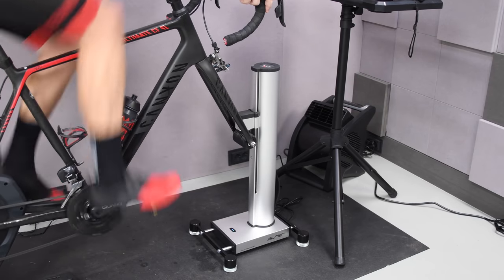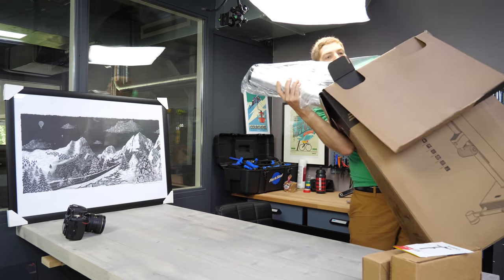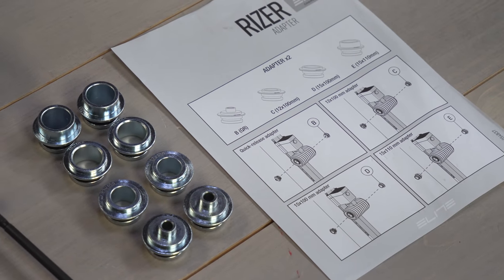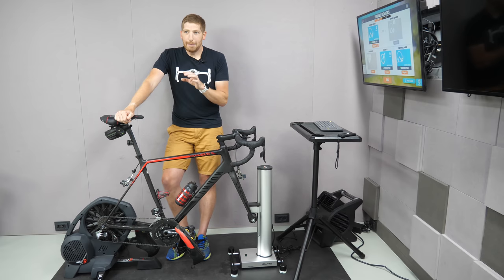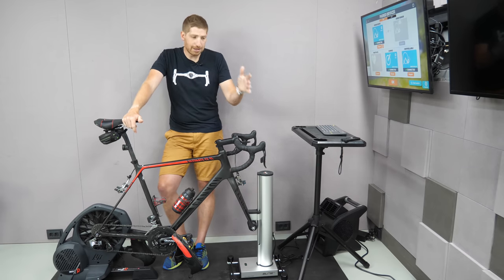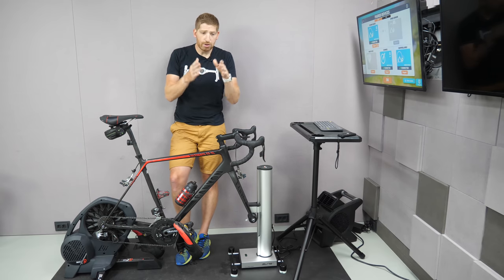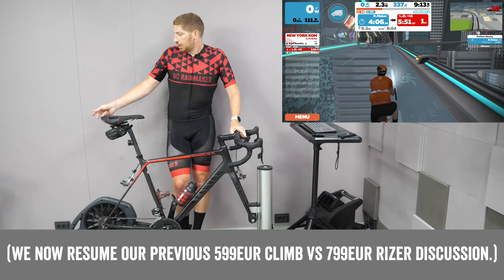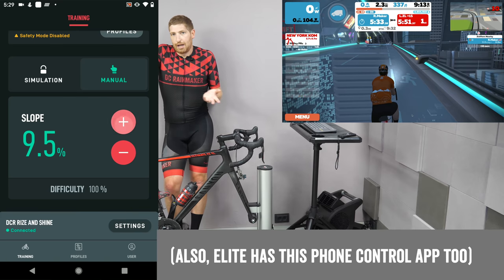Elite RIZER In-Depth Review: Climbing + Steering Simulator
The simplest way to explain the new Elite RIZER is that they merged a Wahoo CLIMB with an Elite Sterzo Smart, marrying both the steering aspects of the Sterzo Smart with the up and down functionality of the Wahoo CLIMB. Except, that’d probably ignore perhaps the most interesting piece here: It’s not tied to one brand's hardware.

Anyone with a smart trainer that allows the rear axle to move can use the RIZER to simulate grades as well as steering. Sure, there’s some added bits in the Elite trainers firmware that provides a slightly better experience today, but ultimately, it technologically it works with any ANT+ FE-C trainer on the market (which, is all of them). But we’ll get into that later on. Just like I’ll talk about some interesting little configuration bits they’ve got in there to address things that annoyed Zwift users on the Wahoo KICKR CLIMB.

Now, I’ve been using the RIZER on and off since earlier this spring. First on a prototype unit, then a near-final production unit, and now a final-final production unit. Once I’m done with this ever-growing pile of poles I’ll have two options: The first to glue them all together and consider a career in exotic dancing, or the second, to send them back to Elite. Given nobody wants to see my pole dance, I’ll get them all re-boxed and have them pick them up. That’s just the way I roll.

0:00 The Basics
0:41 Unboxing & Setup
2:00 Compatibility
4:55 Pairing
5:35 Steering in Zwift
6:42 Gradient Simulator
9:47 Advanced Features
12:11 Wahoo KICKR Integration
13:00 Pricing
14:20 Comparison vs KICKR CLIMB

Main Camera
Action Cam